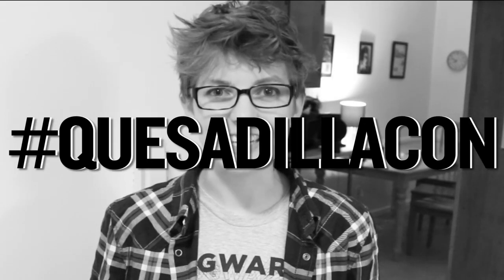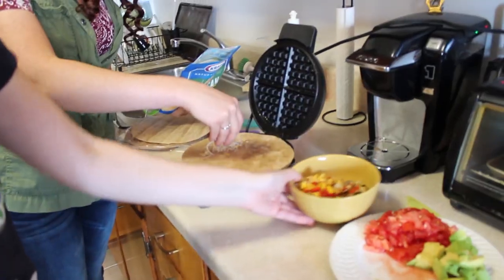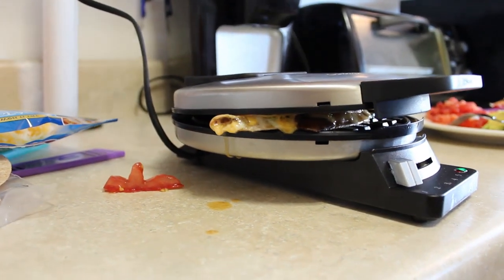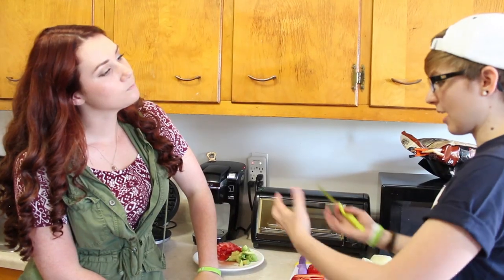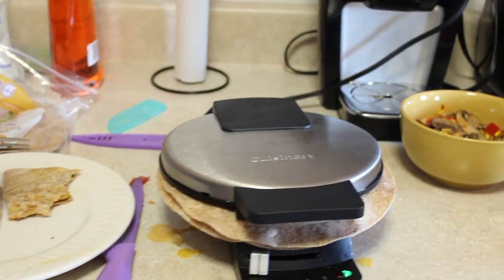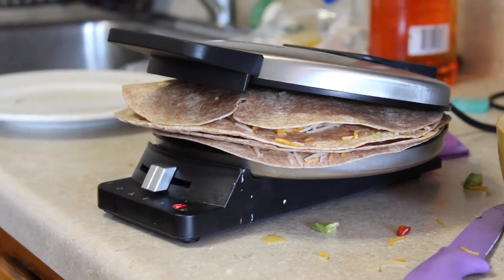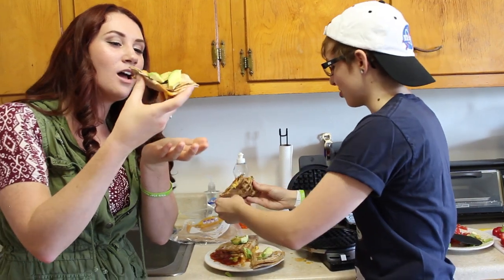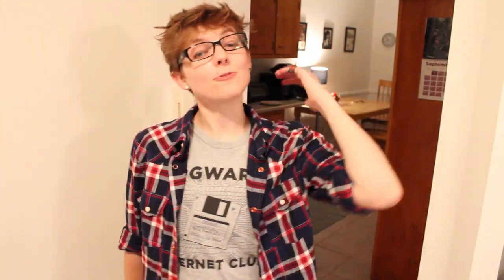Will Quesadillas Waffle?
Leave suggestions for future waffles in the comments and share your own waffle experiments using WillItWaffle. They may be featured in a future episode.

Camerawork: Allison Jungkurth
Creative Consulting: Chris Daily
Graphics: gothduchess1969